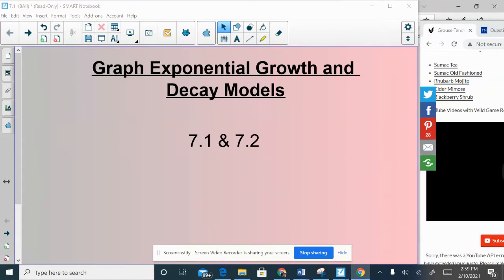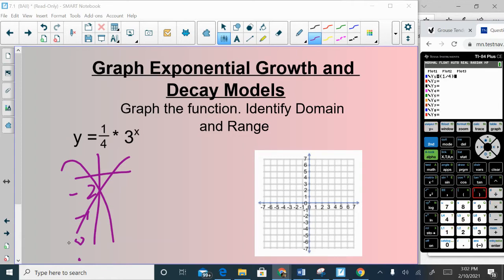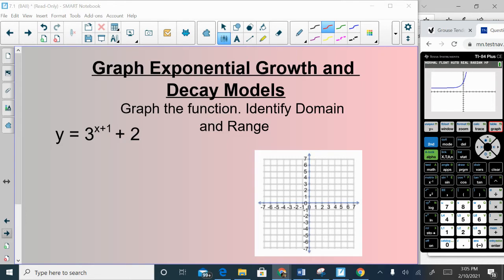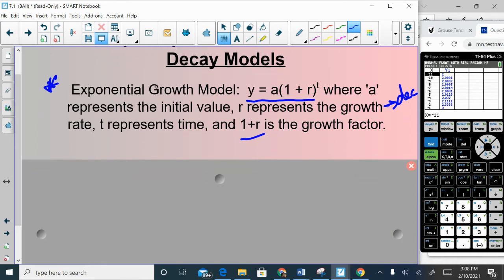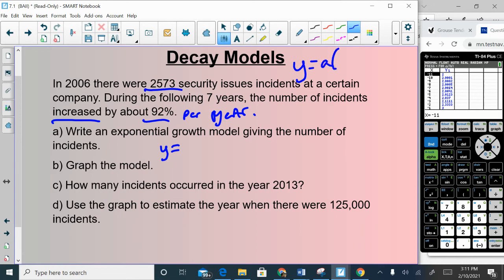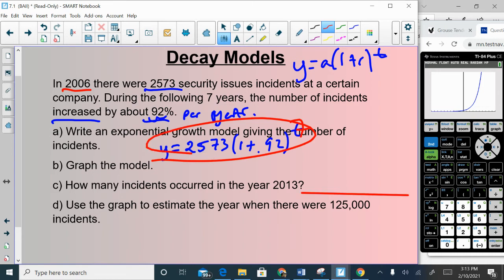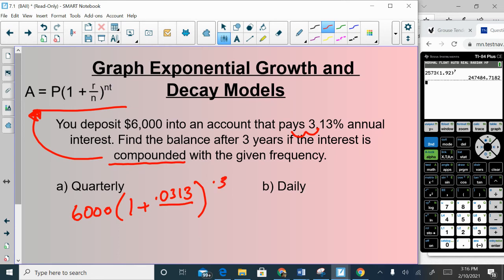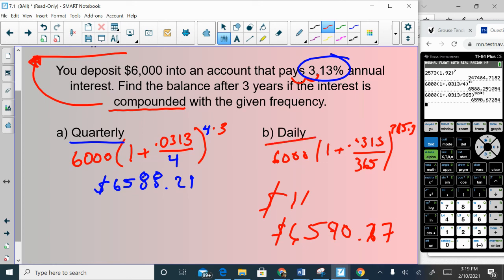Exponential Growth and Decay Functions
Asymptotes, Exponential Growth Model, Exponential Decay Model, Interest Compounding